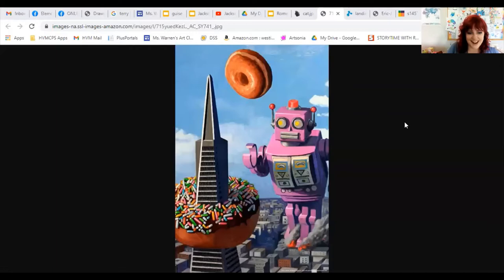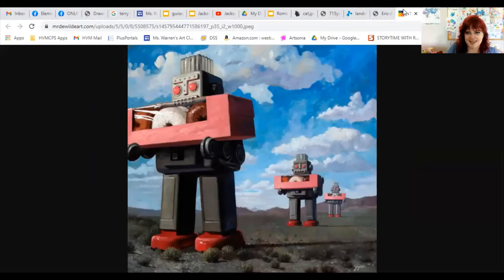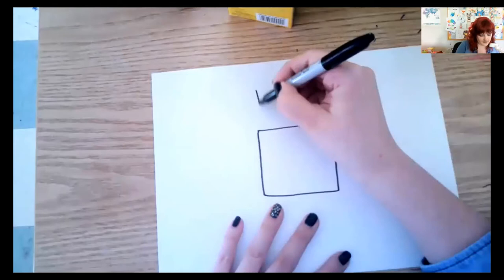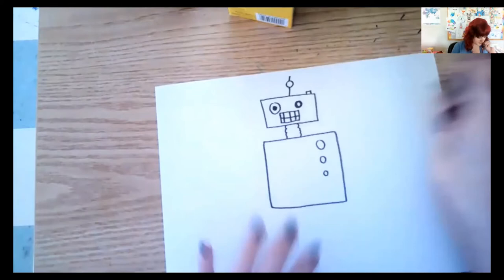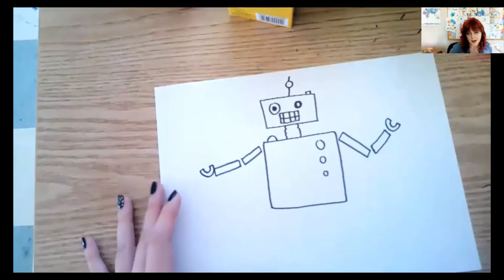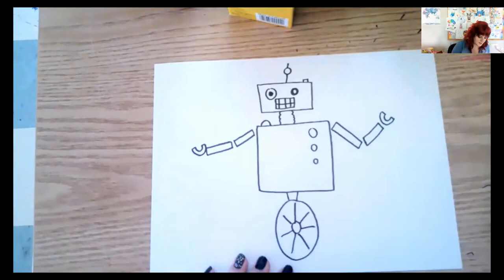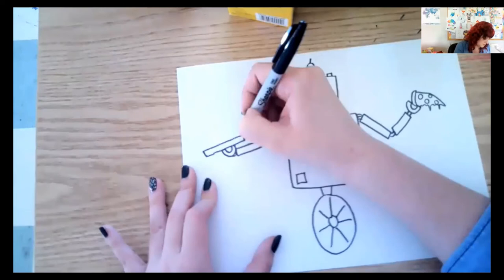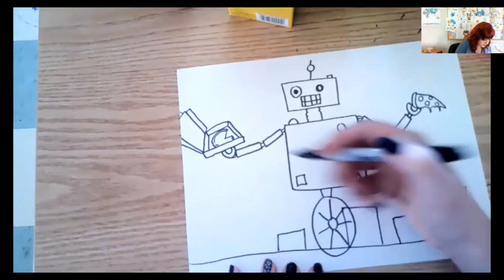Robots and Food! Eric Joyner Inspired Art